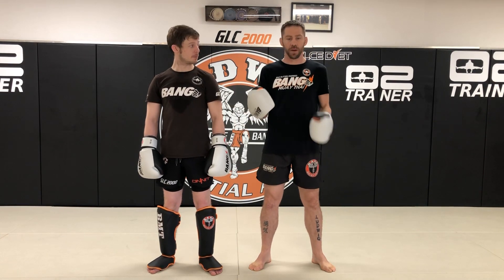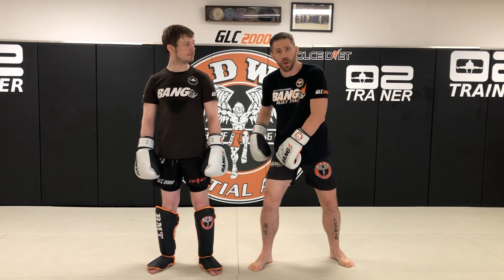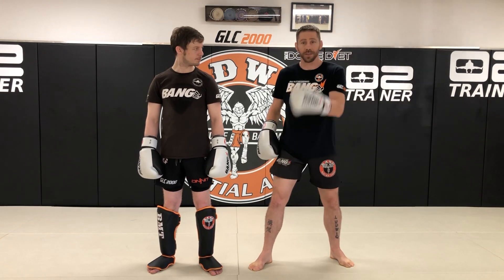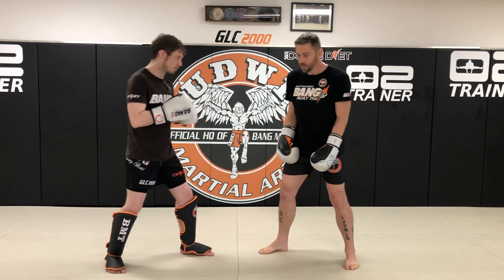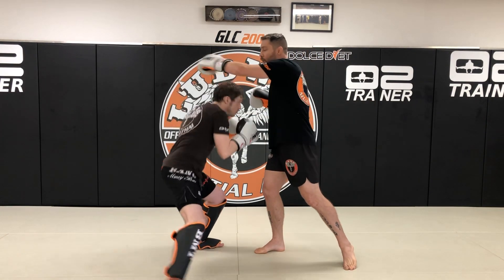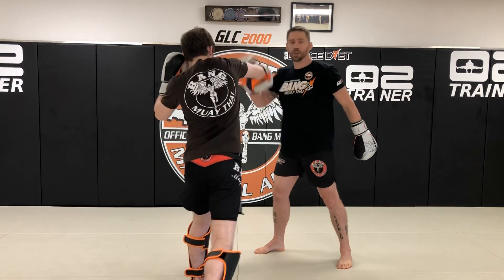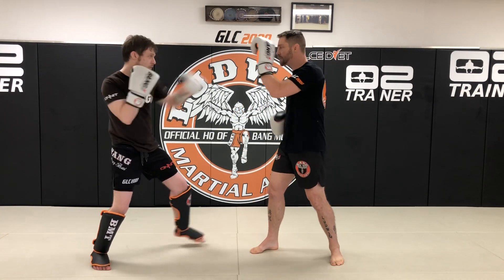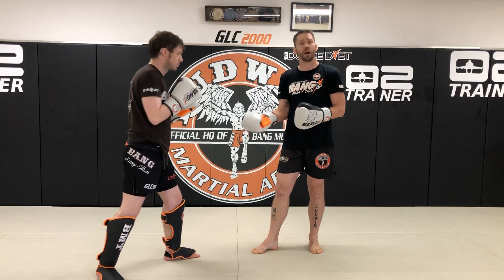Kickboxing For MMA: Bruce Lee open stance flow drill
Duane takes a look at some of the concepts that Bruce Lee suggested for choosing a stance. There is many great reasons to use the South Paw stance in combat here are a few reasons for kickboxing and MMA.